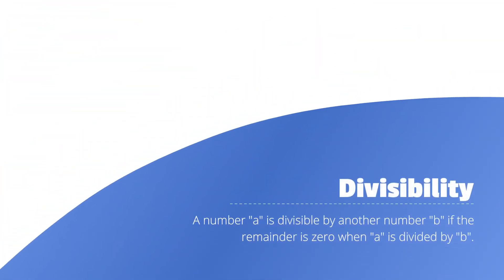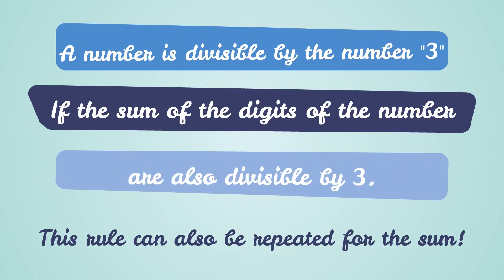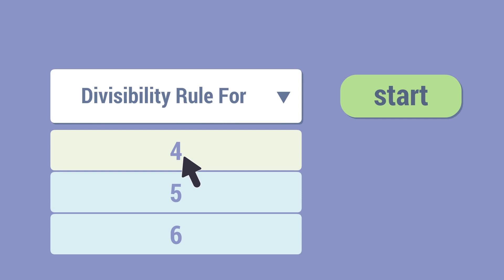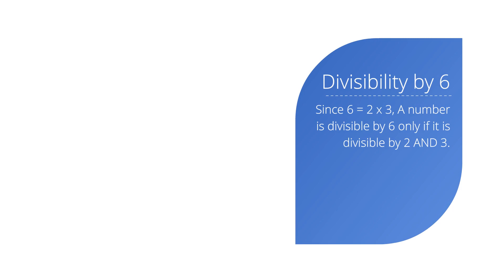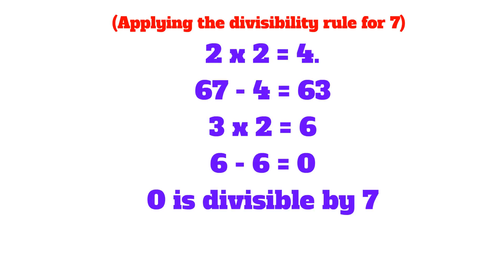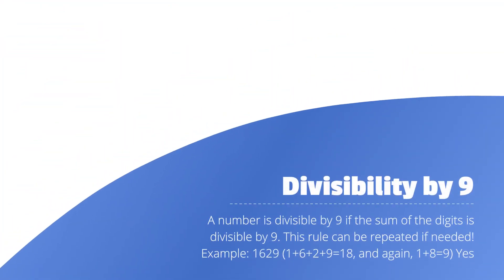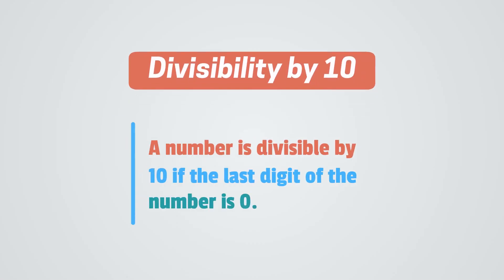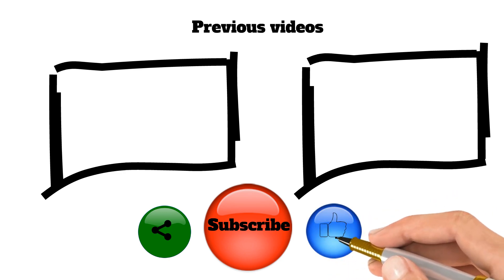Divisibility Rules For 1-10 and Composite Numbers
A divisibility rule is a shorthand way of determining whether a given integer is divisible by a fixed divisor without performing the division, usually by examining its digits. This video comprehensively goes over the divisibility rules for all the integers from 1-10, and a general way to tackle divisibility rules for composite numbers!

Have a suggestion for a future video? Know the answers to the problems at the end of the video? Drop it in the video comments to check if you are correct!

For more awesome content and courses, check out ThePuzzlr.com!